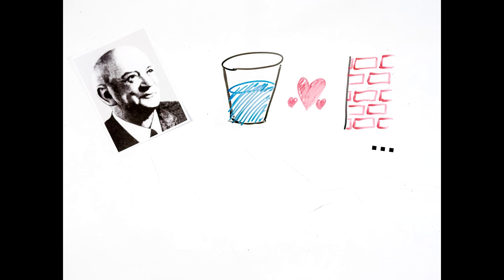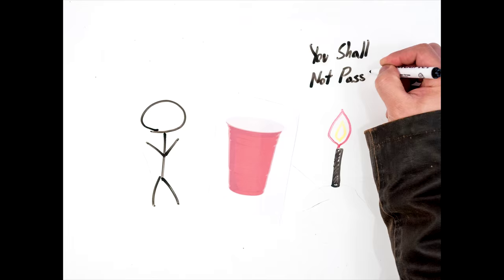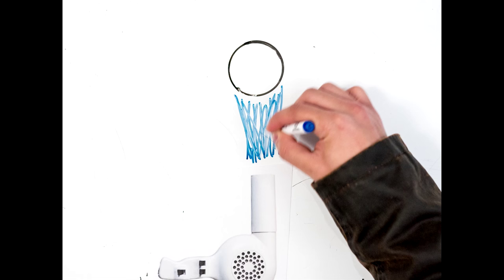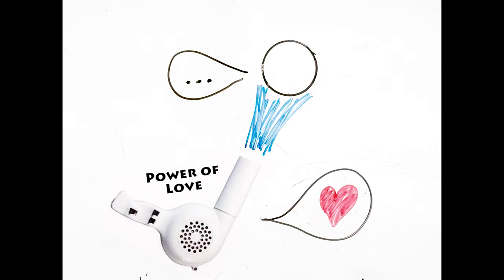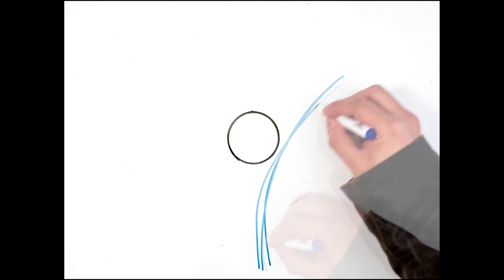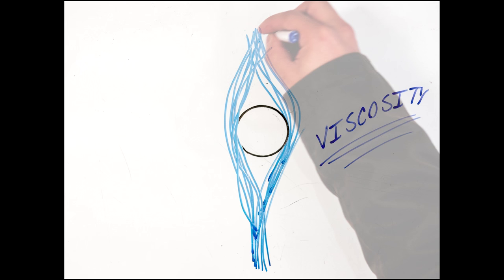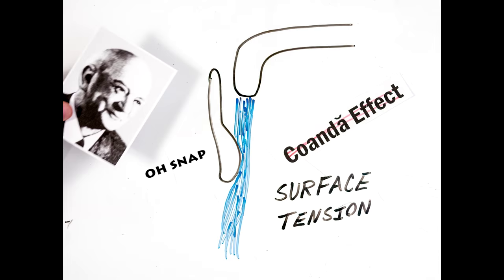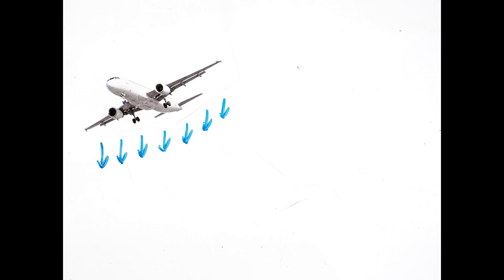The Coandă Effect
The winner of the fall 2015 competition!
Founded by Romanian physicist Henri Coandă in 1910, the Coandă effect is the tendency of a fluid to be attracted to a nearby surface. This concept has been an important application in areas such as aerodynamics and hydropower. But what does it mean exactly? This video demonstrates the various experiments and modern day applications of the theory.
Inspired by YouTube channels, ASAPScience and MinutePhysics, this video was created for an extra credit opportunity for the 2015 fall semester “Fluid Mechanics” (ME 3340) class taught by Alexander Alexeev at Georgia Tech.